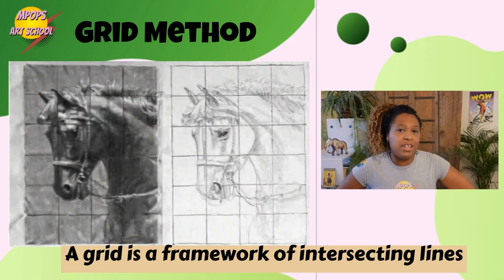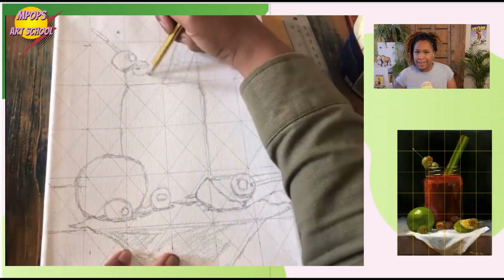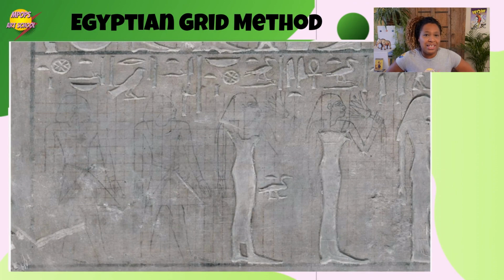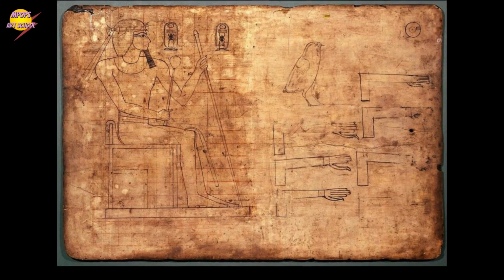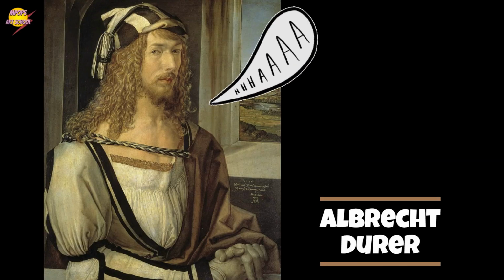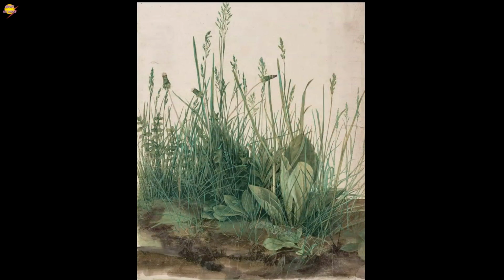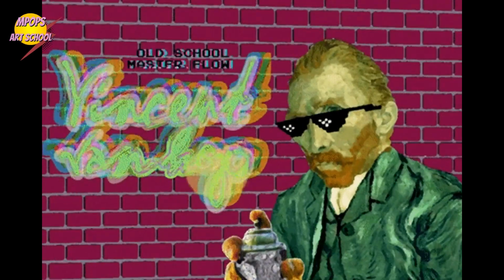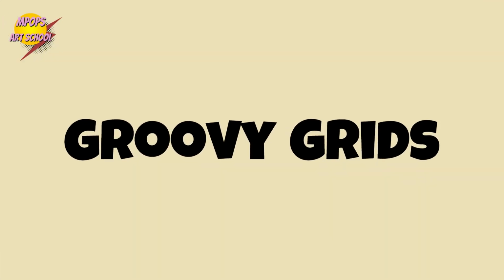Drawing 2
For video 2 of the drawing course, we're delving into the captivating universe of grid-based drawing. Join me as we uncover the secrets of this technique that has been used by artists for centuries. From its origins to its modern applications, we'll explore how the grid method enhances your artistic skills.

for lesson plans and activity sheets.